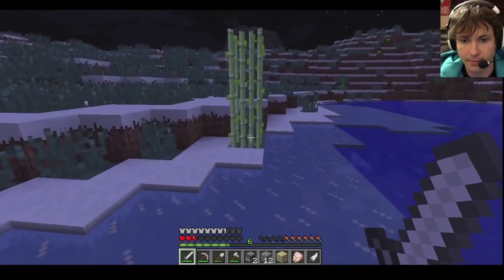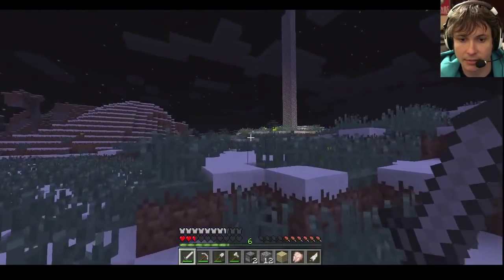Minecraft - MY LITTLE PONY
Thanks for Favoriting/Liking!! It helps a lot!

And also with signed DRW posters!

Outro Music "Gimme That" by DJ Alex S.

This also works for European orders (hereapos;s the euro store)

Toby Sucks at Minecraft Part 413

In this Minecraft Let's Play, Toby Turner fails as miserably at delivering quality PC gameplay commentary as he does at possessing adequate video game skills.  He also has a Minecraft Server, for some reason,
Watch Toby suck at this and other video games on his channel TobyGames.  Also watch him suck at making other 'comedy videos' on his daily vlog channel
May Notch have mercy on his soul.